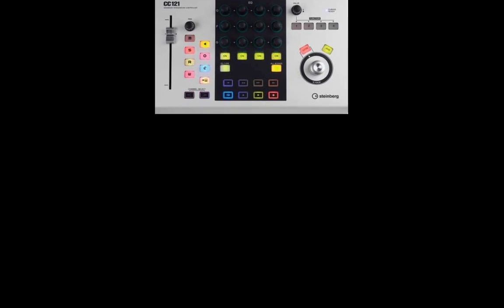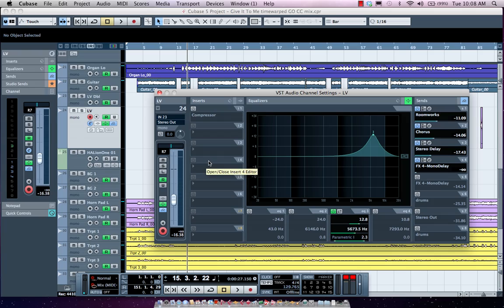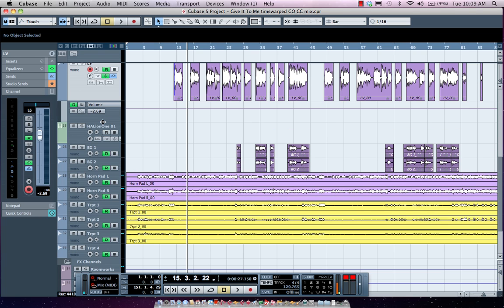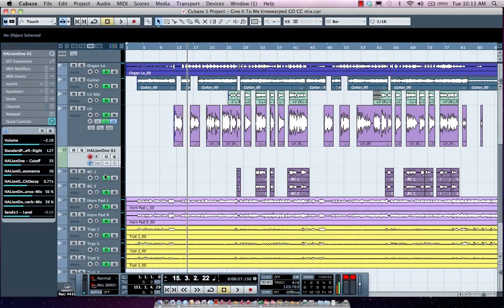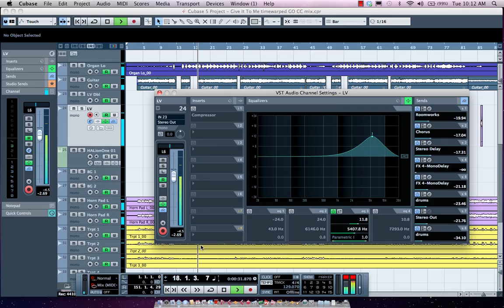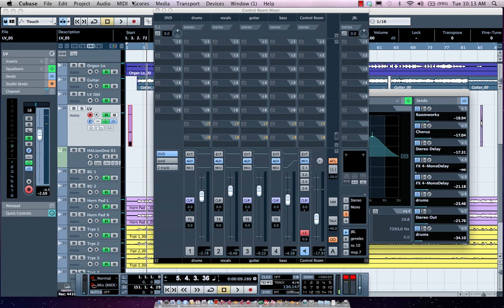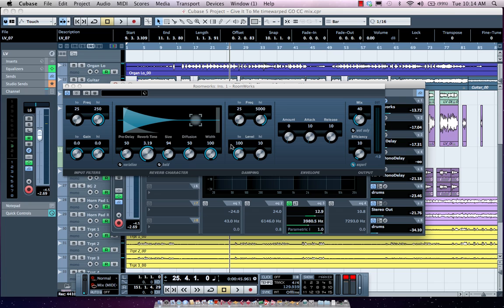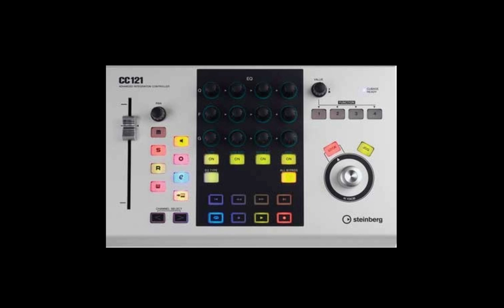CC121 controller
Short video demonstration of the Steinberg CC121 controller for Cubase and Nuendo.